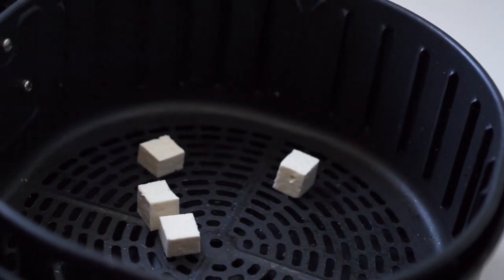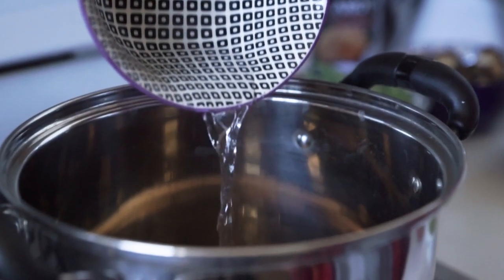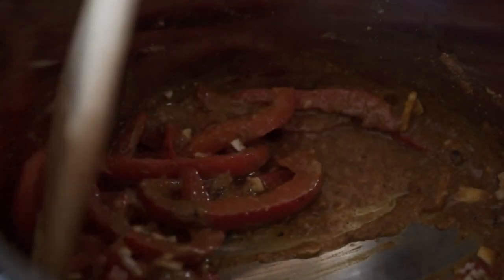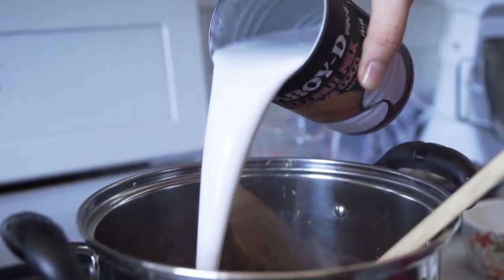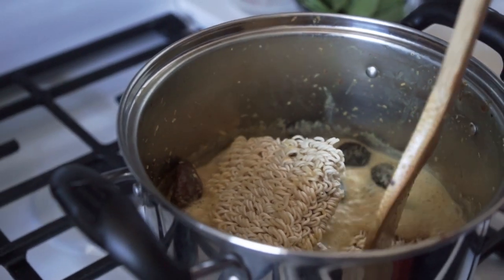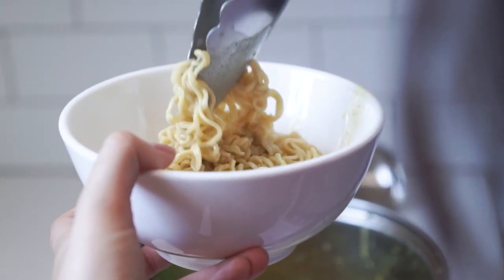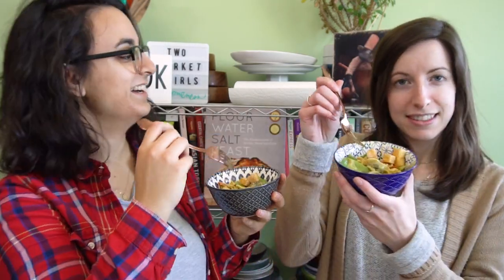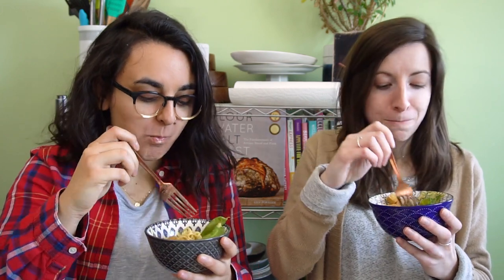Vegan Thai Coconut Ramen | Two Market Girls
We wanted an easy ramen recipe that was still packed full of flavour, so we made one. This Vegan Thai Coconut ramen has a rich and creamy broth, with a nice balance of veggies and crispy tofu.